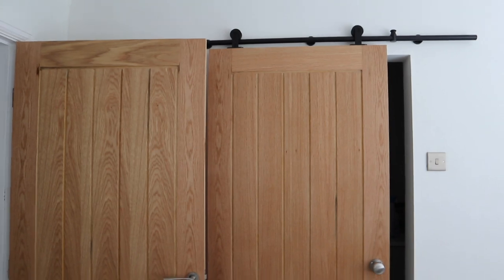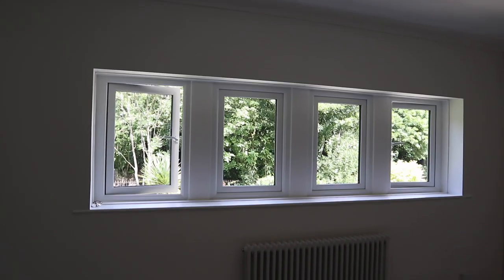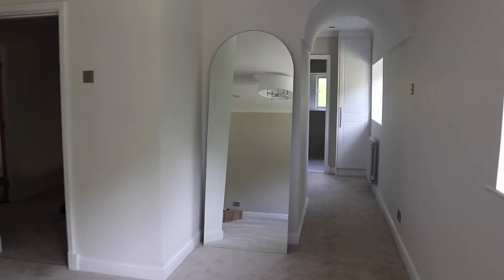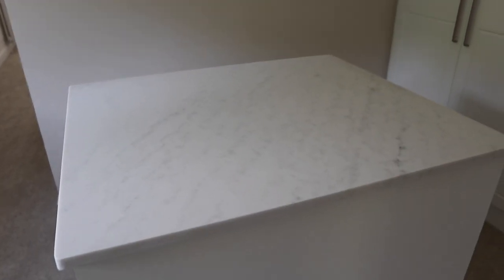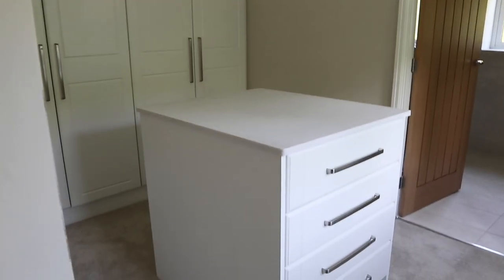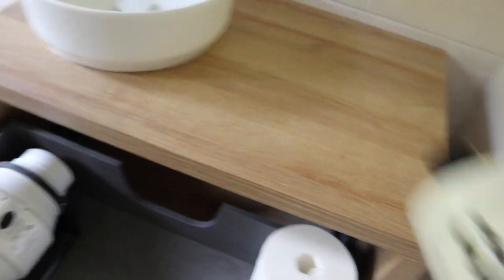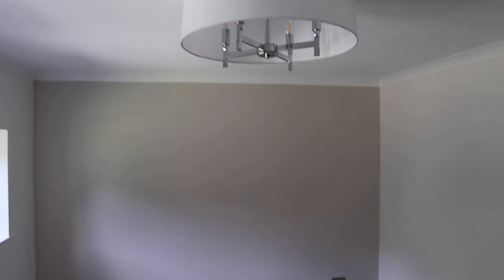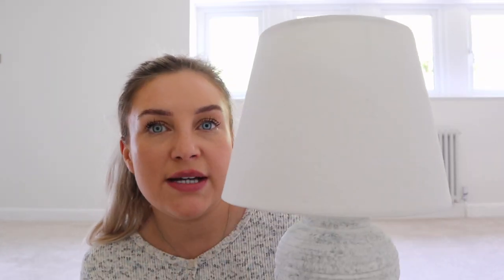OUR NEW WARDROBE EN-SUITE & MASTER BEDROOM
It's been a while since I uploaded any house updates on my channel but I hope you enjoy seeing what we have done upstairs so far xx

Leaner Mirror